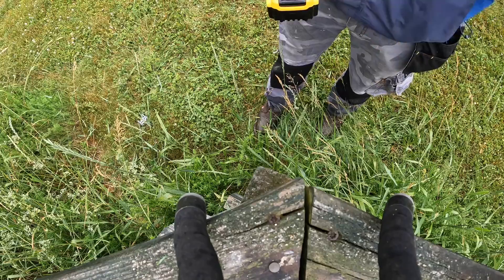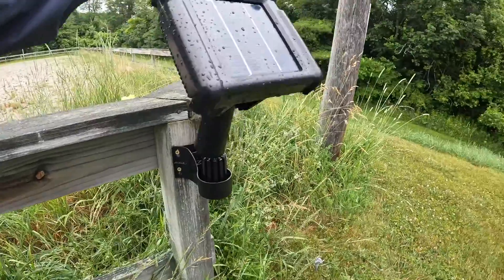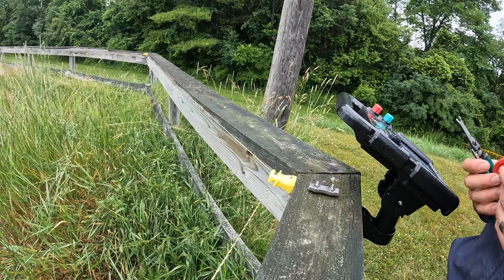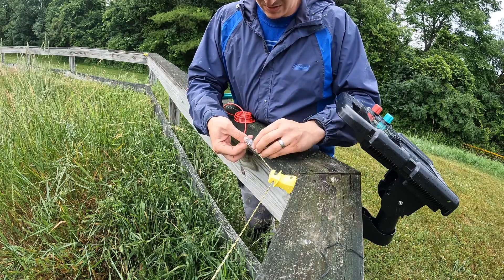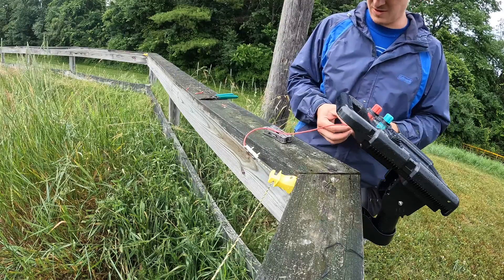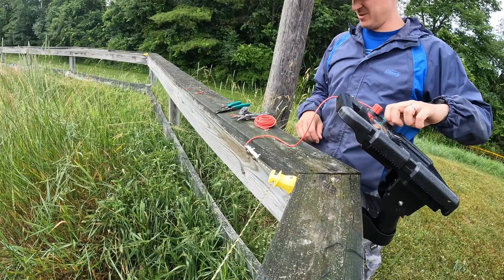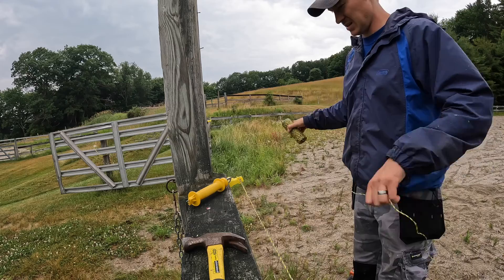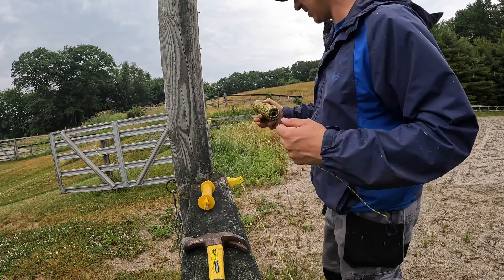Horse fencing around our riding ring. #27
Put up fencing around our large riding ring for the summer to keep the horses in, I didn't have time to put up all the fencing around the pastures and the old fencing is in pretty rough shape.